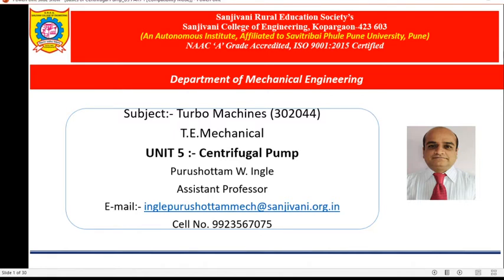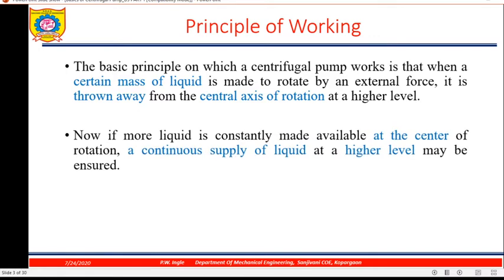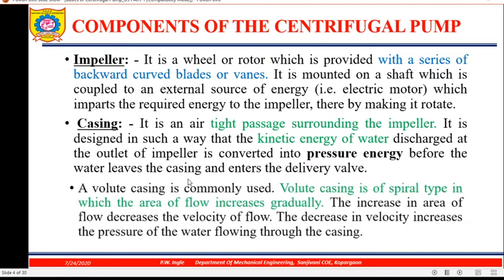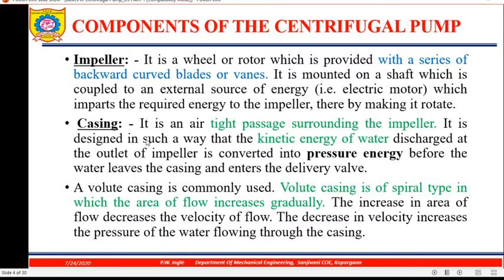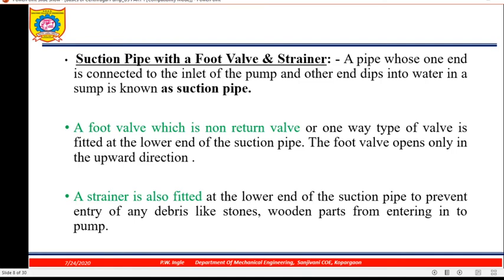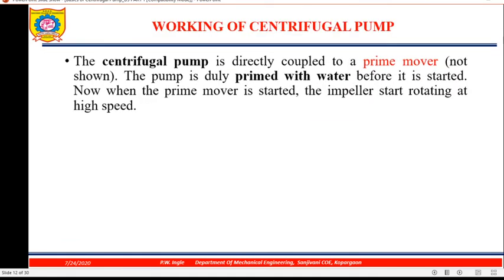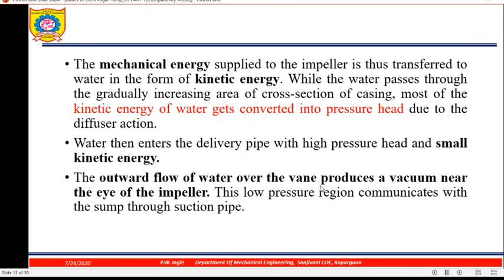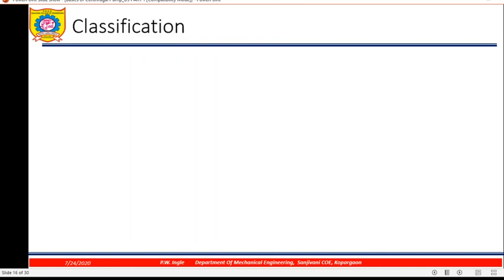Basics of pump U5 part 1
This video covers basics of Centrifugal pump